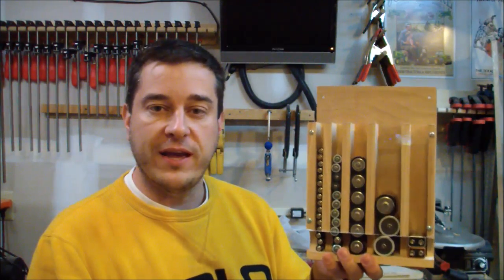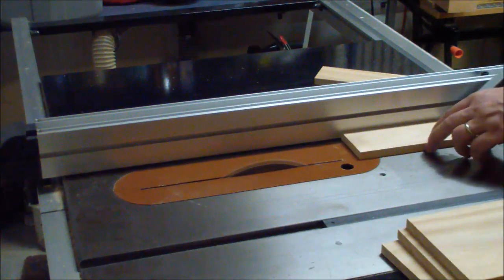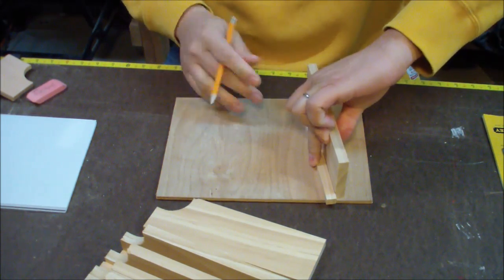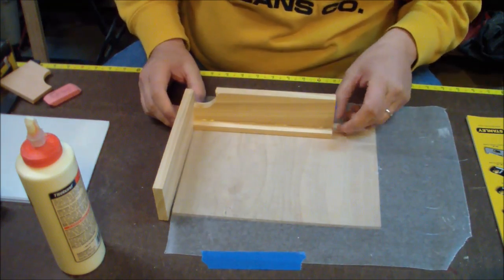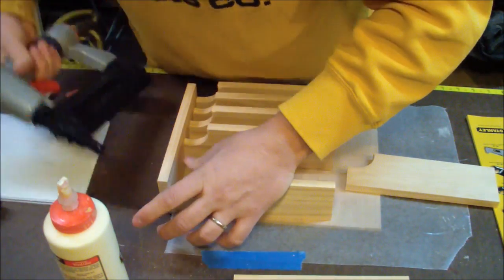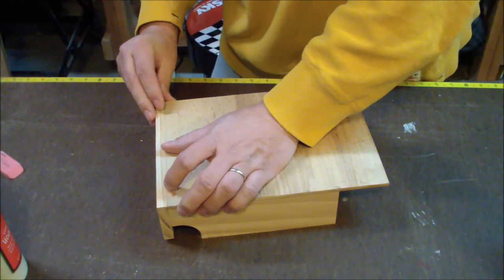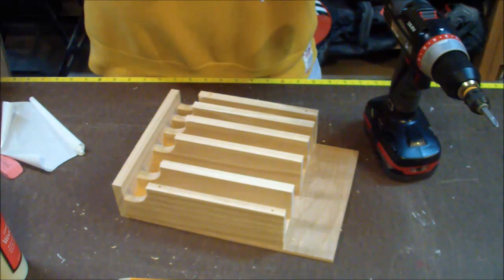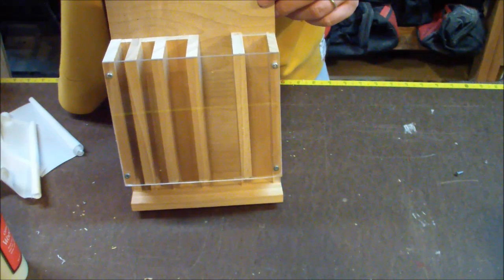How to Make a Battery Organizer (woodlogger.com)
How to Make a Battery Organizer | Easy DIY Woodworking Project

In this video, I’ll guide you through the process of making a battery organizer. This easy woodworking project can be completed in just an afternoon, helping you keep your batteries neatly stored and easily accessible. Say goodbye to clutter and hello to organization!

For more details about this project, including links to plans and additional woodworking tips, visit my